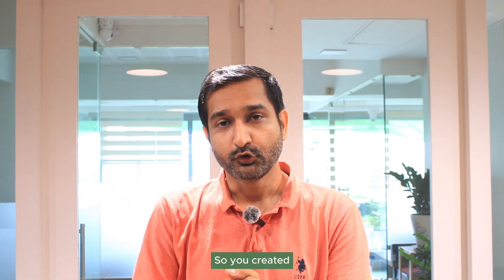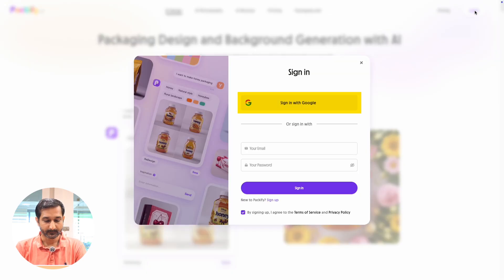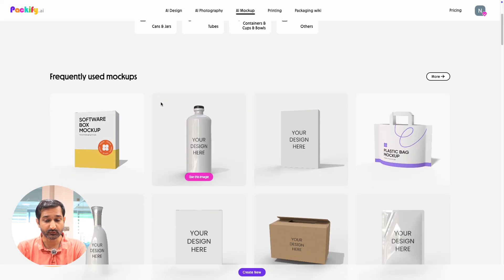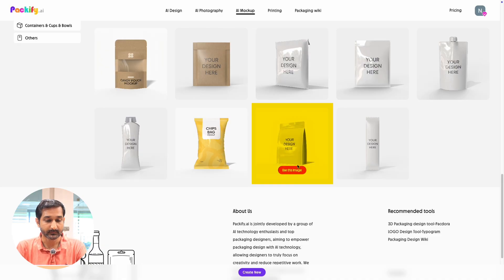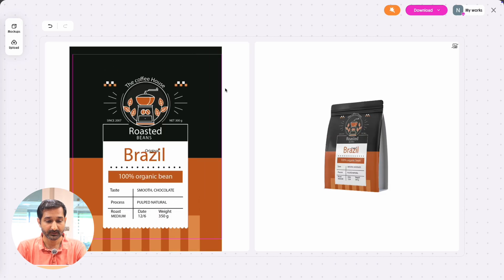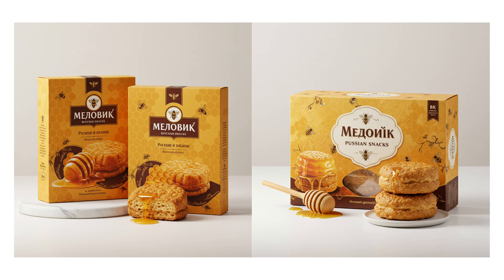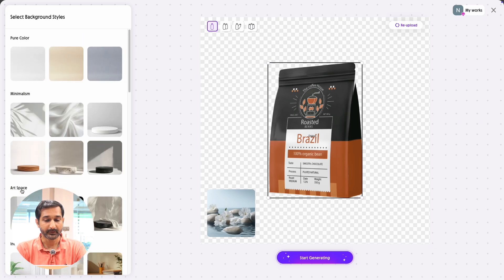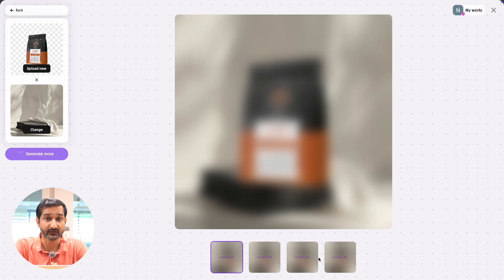How to Make Realistic Packaging Mockups in Minutes Using AI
Are you looking for the best free AI mockup generator to create stunning packaging design, t-shirt mockups, logo mockups, or even custom mockups for your clothing brand or product? In this video, I’ll walk you through how to create mockups using AI tools — no Photoshop skills needed!
We’ll explore how to use AI mockup generators for free, mockup AI tools, and even free mockup generator websites like Canva, Illustrator, and other mockup websites that help bring your designs to life.

📌 Timestamps:
00:00 Intro | How to make a mockup using AI
00:18 Mockup AI | AI Mockup generator | AI mockup | Mockup generation
03:14 Outro | Packify AI | Packify tutorial | Mockup generator

What’s Covered in This Tutorial:
How to make a mockup in Canva
How to use mockup Photoshop and Illustrator tutorials
The best free mockup websites
How to generate mockup designs using AI mockup generators
Step-by-step AI mockup tutorials
Create t-shirt mockups, 3D mockups, and packaging mockups
Use AI tools for designers and graphic design tips
How to create mockups with AI in 2025
From mockup logos to product mockups, we’ve got you covered

 Comment below if you want a part 2 where we go deeper into AI design generators or show more ways to use these tools for your clothing brand or logo projects.